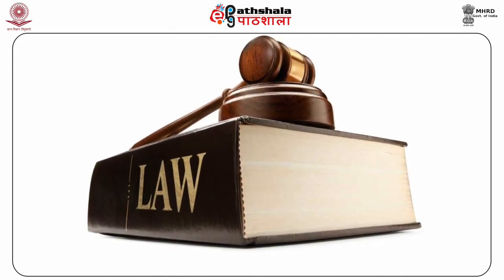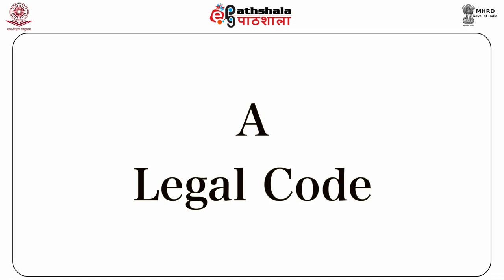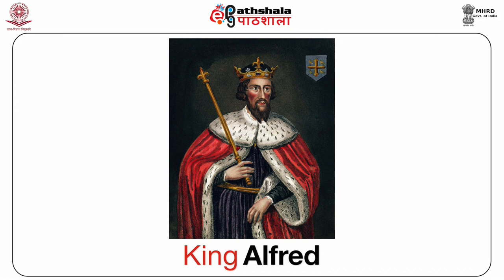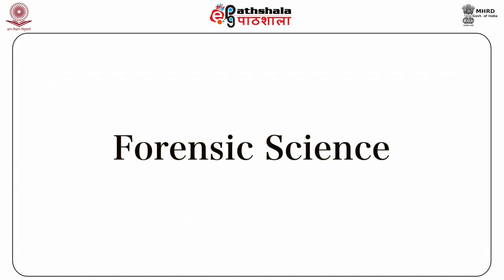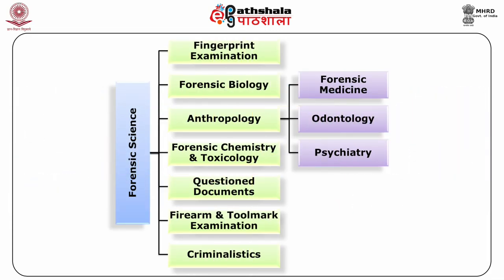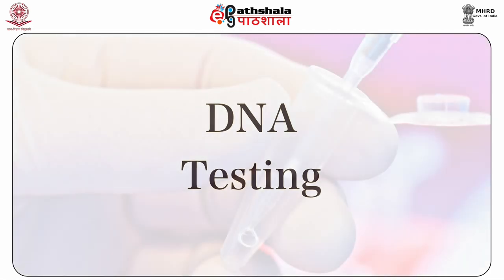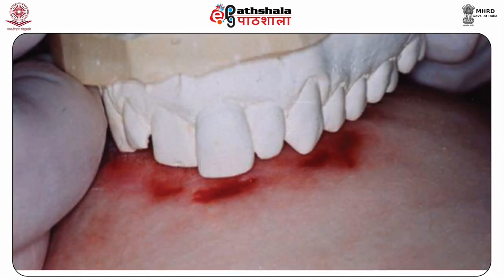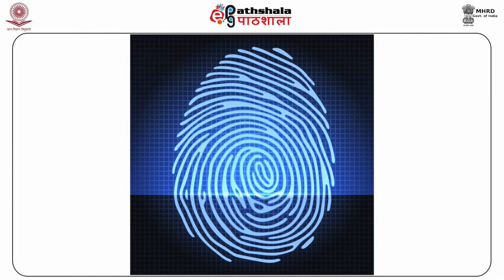M-02. Science, Law and Forensic Science - II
Paper : General Forensic Science